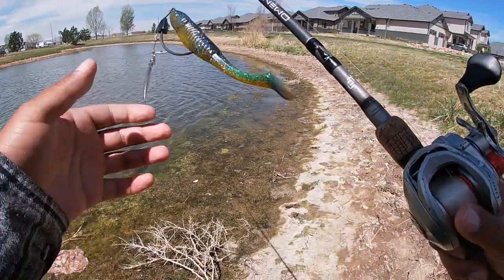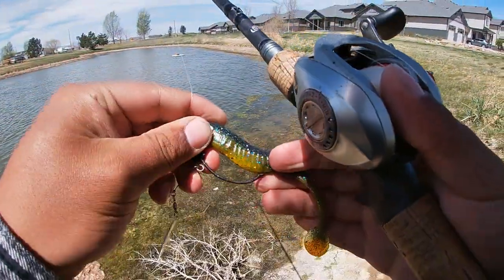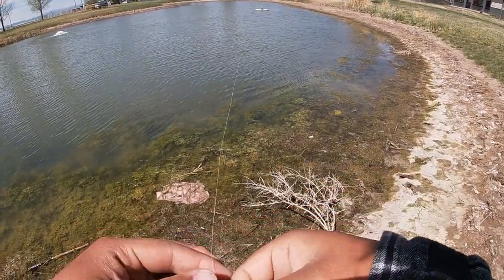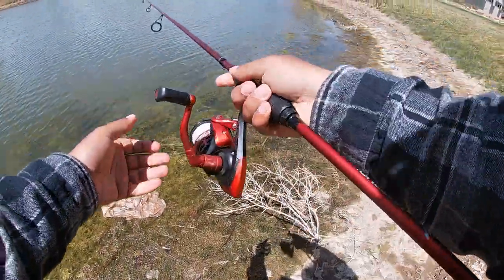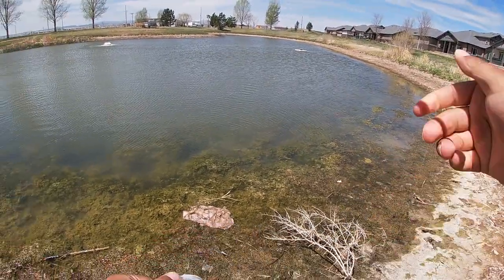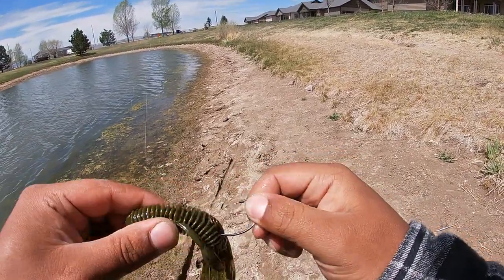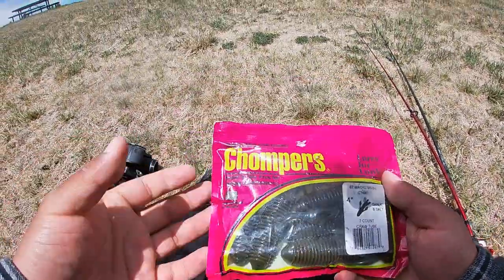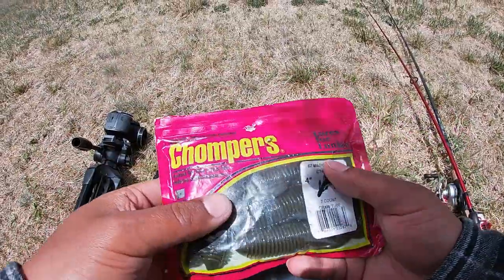Pond Bass LOVE The Chompers Craw Tube (Table Rock Bait & Tackle Co.)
In my efforts to gain confidence in new baits/techniques and become a better angler, I took some of the Chompers Craw Tubes to a nearby pond to throw around and hopefully pick up a few bass. Tubes are a soft plastic I have very little confidence or experience with, so I figured this would be a perfect opportunity to learn a new bait as well as give y'all my initial, unbiased thoughts and impressions on the bait. Overall, they're pretty cool little tubes, and today's session gave me a lot more confidence in throwing tubes overall.